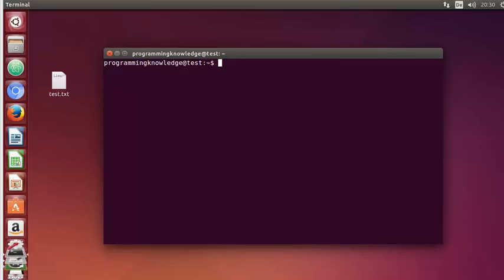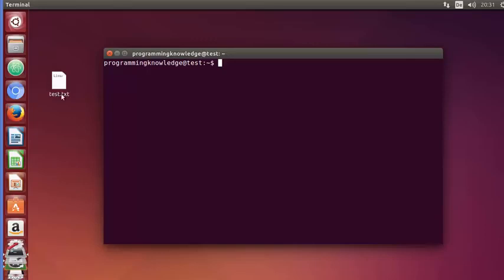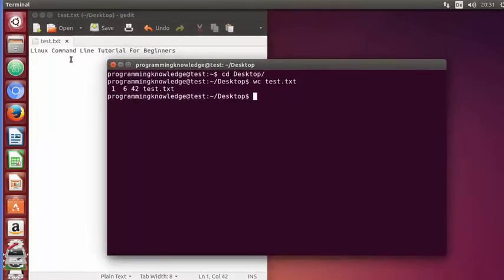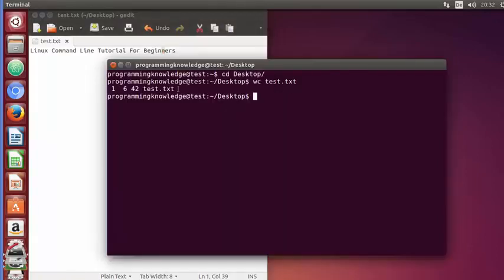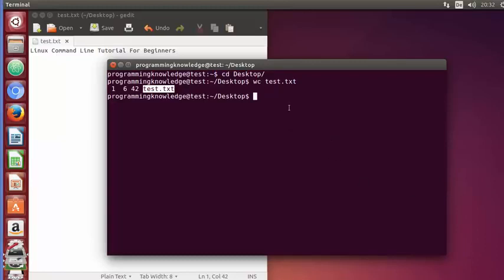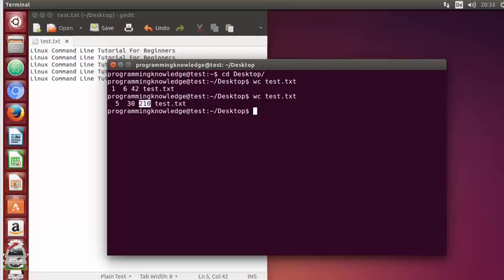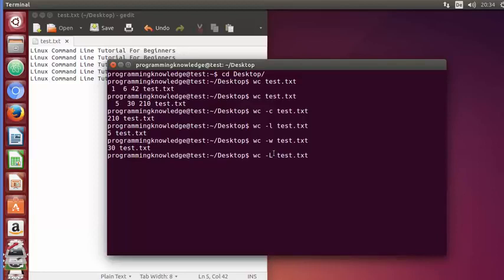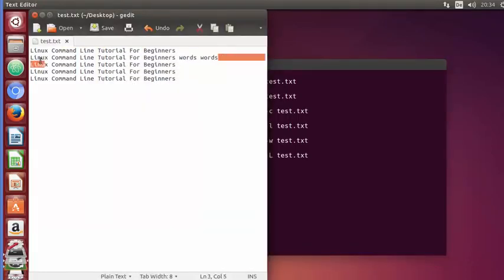linux Command Line Tutorial For Beginners 30 wc command HIGH1